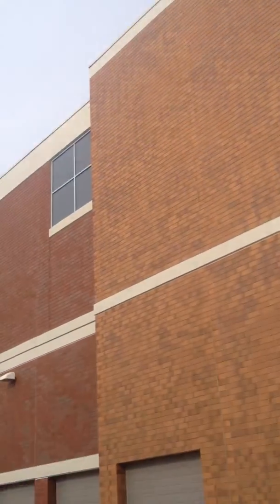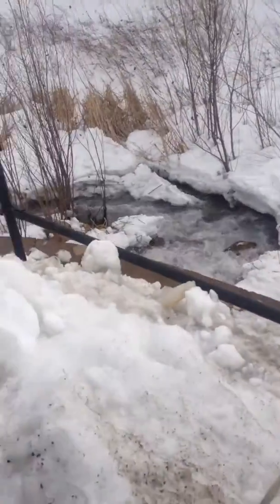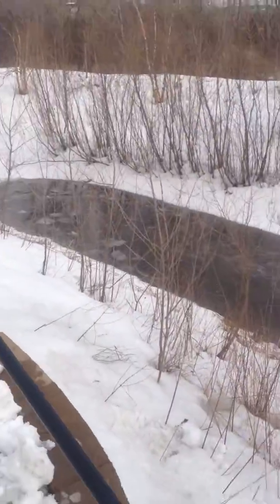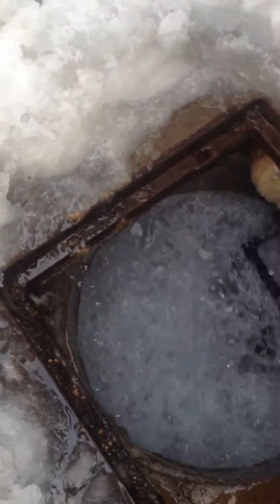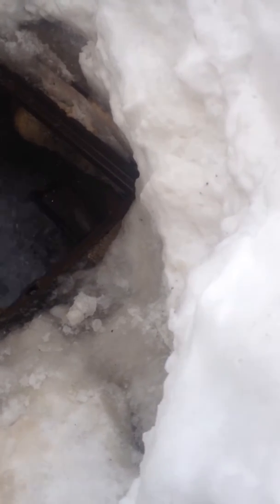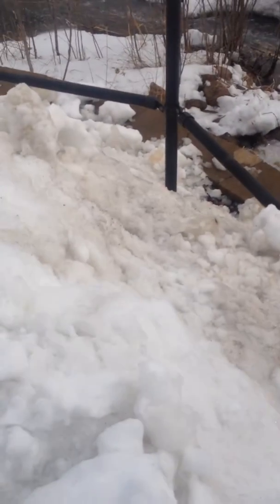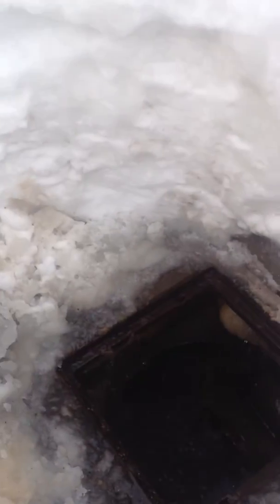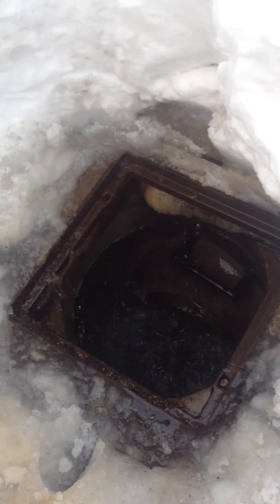Drain King, Inc. Fridley, MN Thawing Frozen Storm/Rain water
I was thawing a frozen rain water leader system running underground to this catch basin.  When it drained, all the water holding on the roof came rushing into this structure then exited the outfall into the retention pond.  My best guess is around 24,000 gallons of water drained in about 10 minutes.